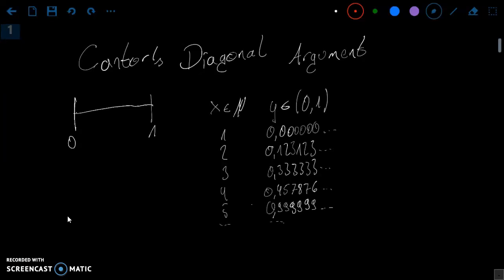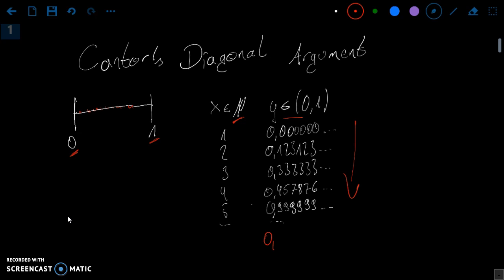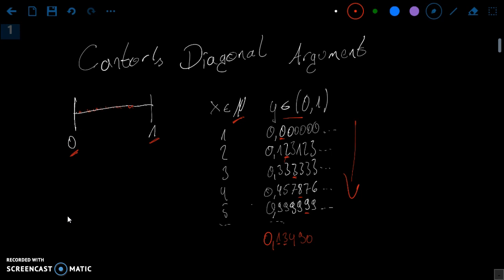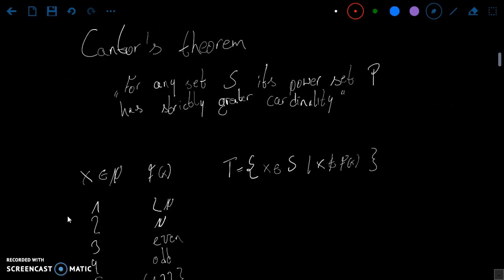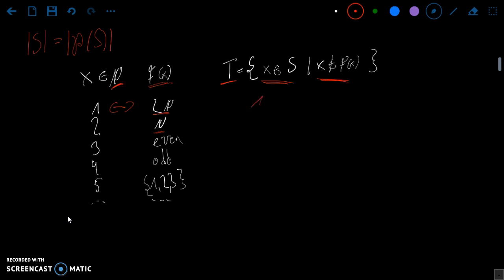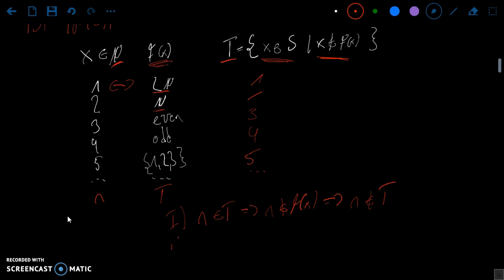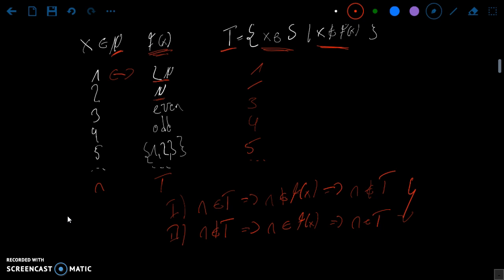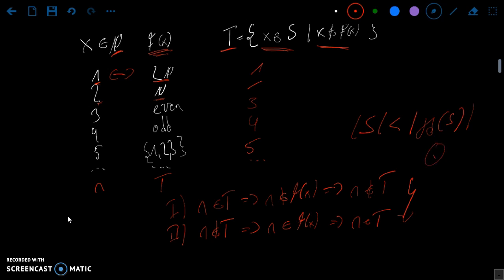Cantor's Diagonal Argument & Theorem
Seminar Topic 9ii - Showing and explaining the proofs of uncountable infinity of real number as well as strictly larger cardinality of a power set to its set.